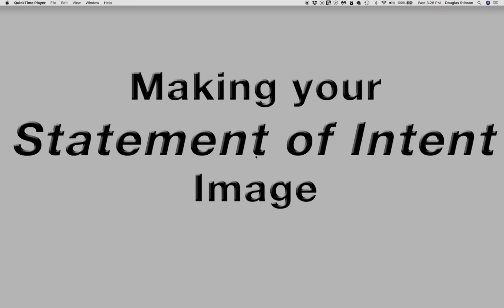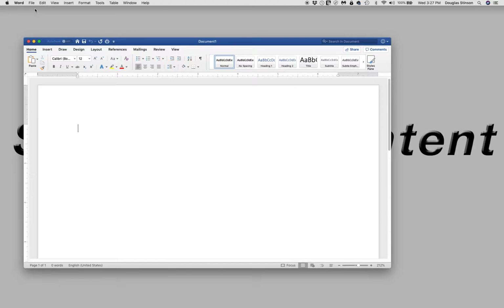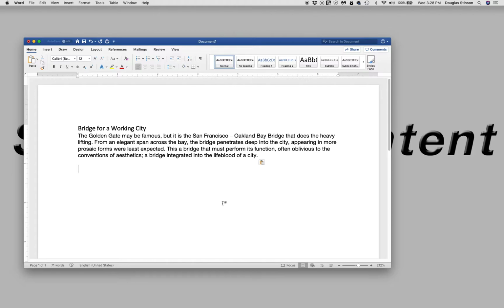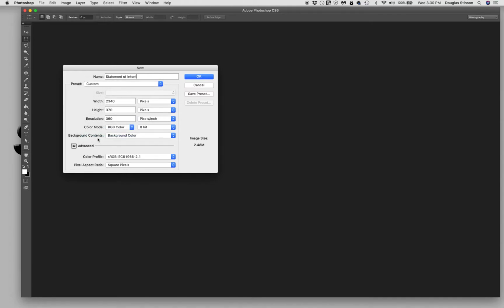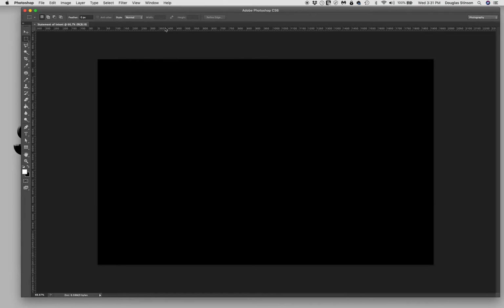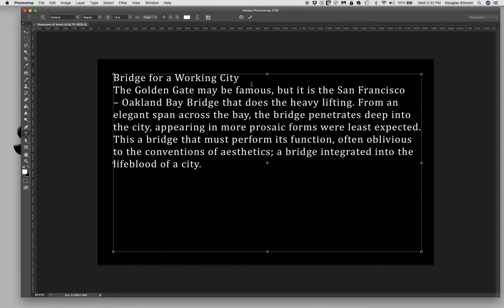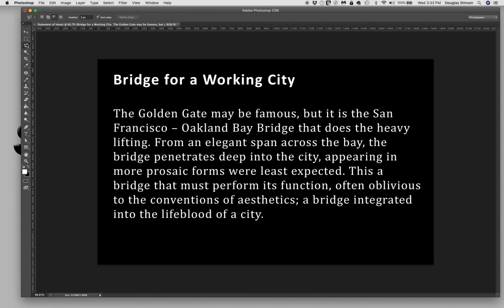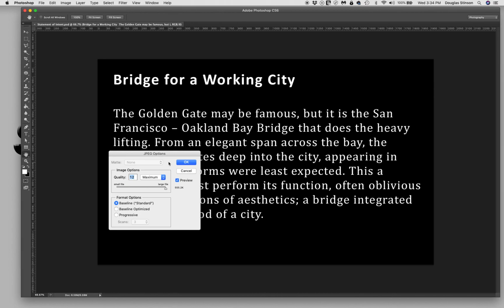How to make a Statement of Intent Image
A N4C portfolio is a collection of images arranged in a sequence that represents a coherent body of work that reflects your personal style and photographic interest. A Portfolio has a theme or concept. In a portfolio the images work together as a whole to express your theme or concept in a way no single image can. Although each image should be as strong as possible, they individually may not have the immediate impact that a winning image in a standard club competition might have. The viewer may need to take more time to appreciate each image and its relation to the others in the portfolio. The whole should be greater than the sum of its parts.

Each Portfolio starts with a "Statement of Intent". This video shows how to create an image containing the Statement of Intent.